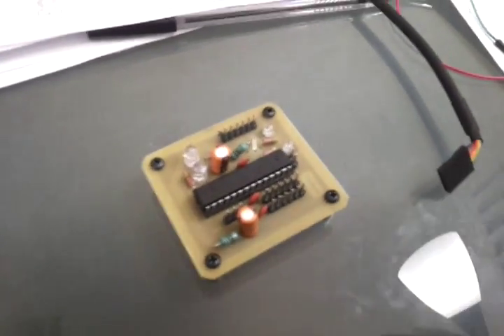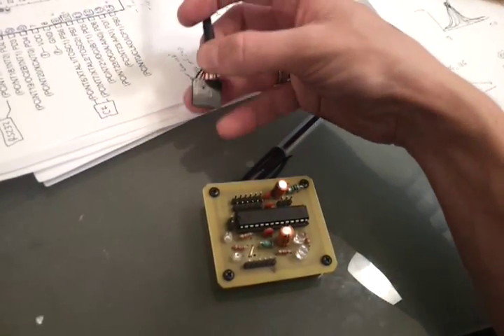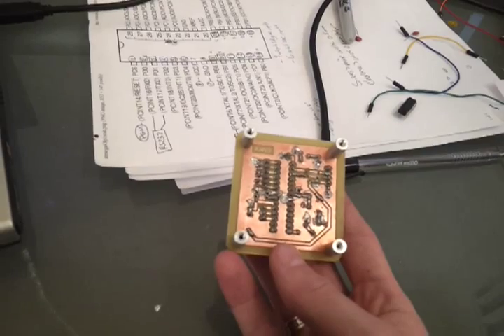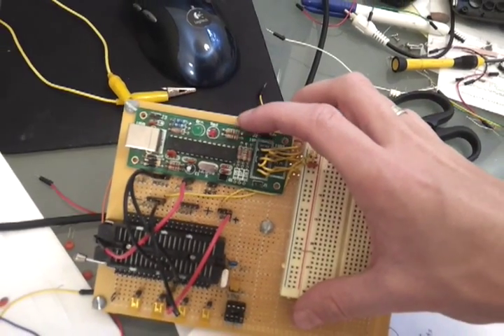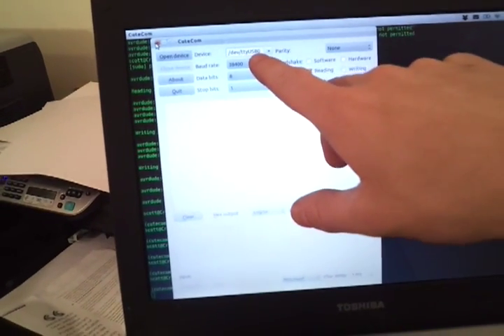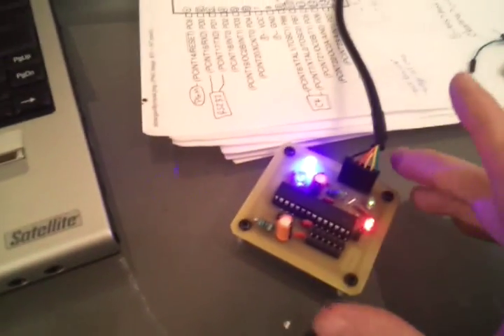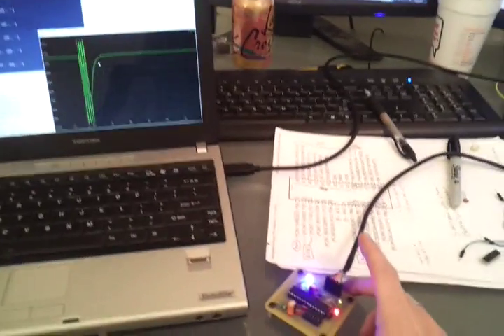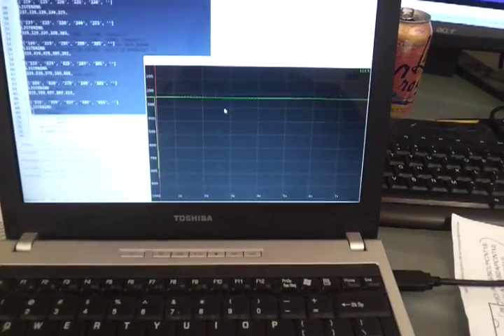VD Labs - 6 channel USB analog digitizer (rev1)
6 channel analog digitizer with FTDI serial usb interface